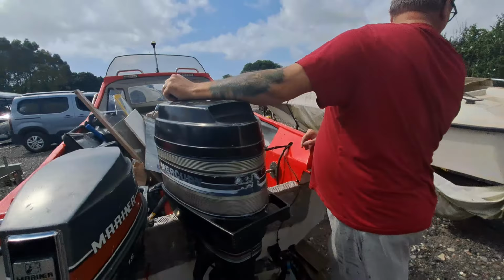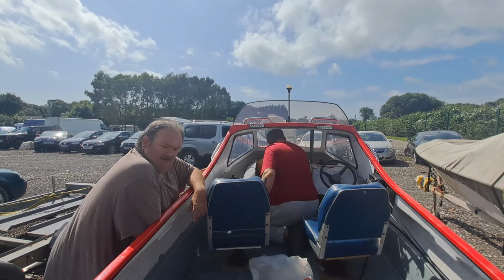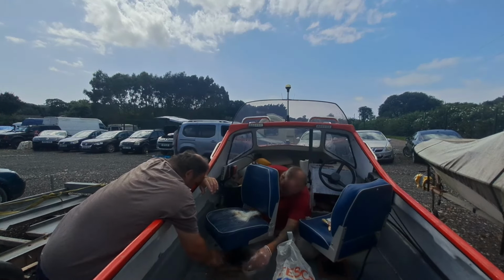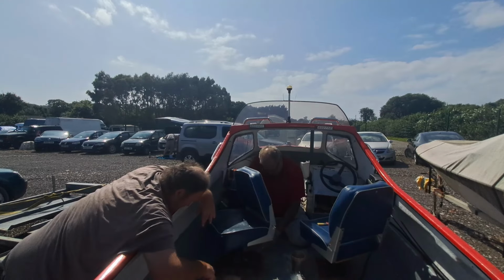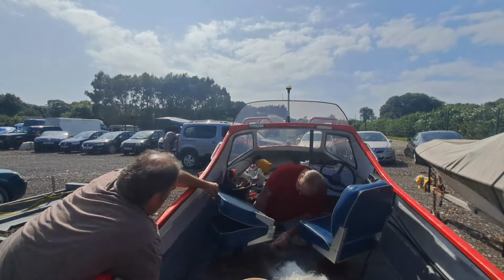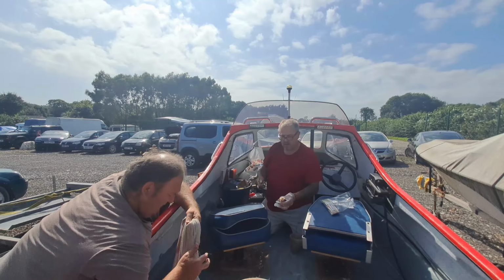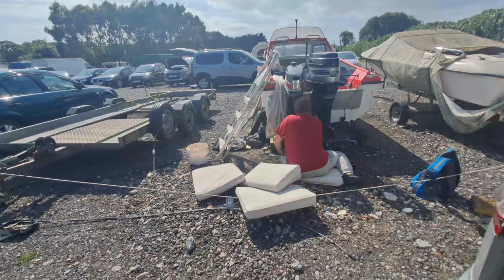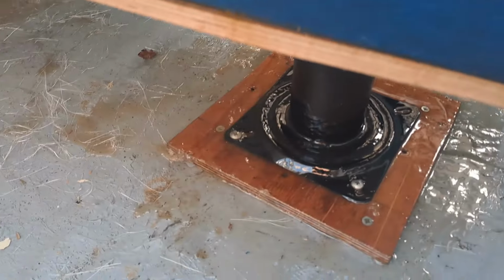Up at the boat#boats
Hi welcome back to another video back at the boat in this one we were not meant to do anything to the boat we went up there to fix my car but when we looked at the boat we said sod it we will fiberglass the seats in so this is what we did so ill let you watch it and find out so thanks for watching anything you want to know to shoot me a comment and a like and subscribe and join the channel if you would like to well thx jay